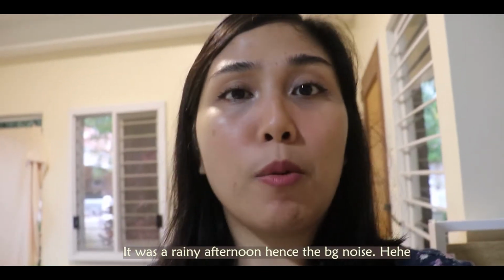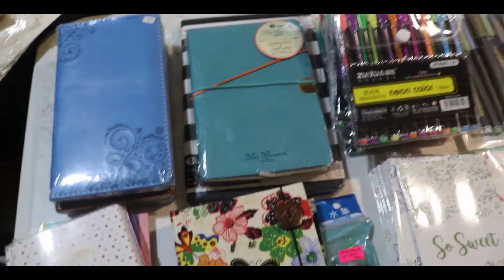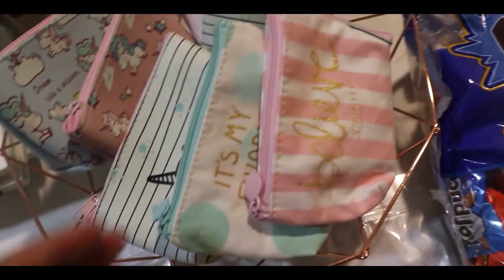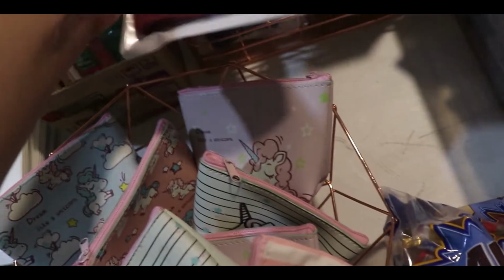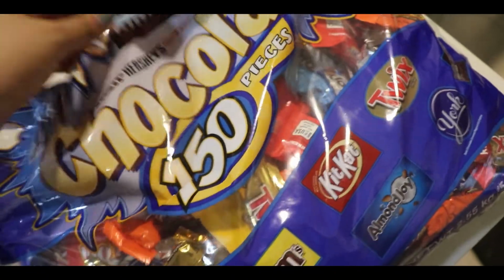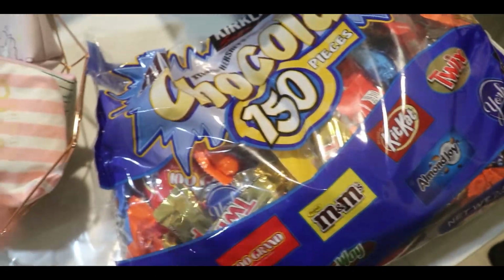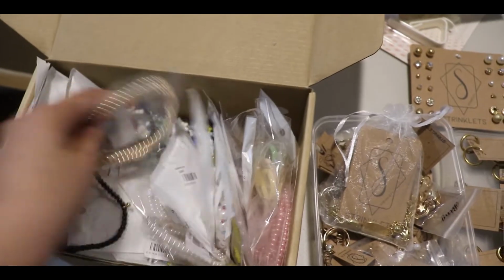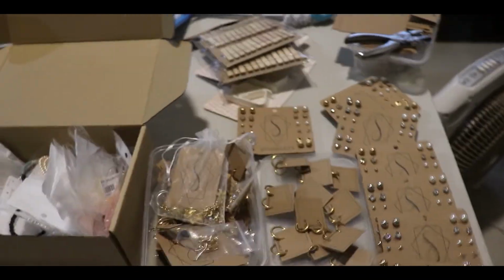Studio Vlog 31 - Market/Bazaar Prep & the Kadayawan Trade & Fair 4-Day Bazaar 2022 | DITL Ph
Title: Studio Vlog 31 - Market/Bazaar Prep & the Kadayawan Trade & Fair 4-Day Bazaar 2022  | DITL Ph

Hey friend! 👋

First off, I'm so sorry for being MIA for 3 weeks. I've gotten so busy with the market/bazaar and after that, I've also decided to take a break from studio work and video editing.

Anyhow, finally here's a new vlog where I continued prepping for the event and where I've also shared some clips from the actual bazaar. The preparation may not have turned out to be what I envisioned but our first bazaar/market was a success! 🥳

I hope you enjoyed this vlog while you are also prepping for your upcoming markets or while staying productive. 🤗

We've reached 326 subscribers! Thank you so much for your support!!! 😍😇💖

PRODUCTION
◻️ Camera - iPhone 13 & Canon EOS 200D
◻️ Video Editor - Adobe Premiere Pro 2020
◻️ Thumbnail - Procreate & iPad 6th Gen